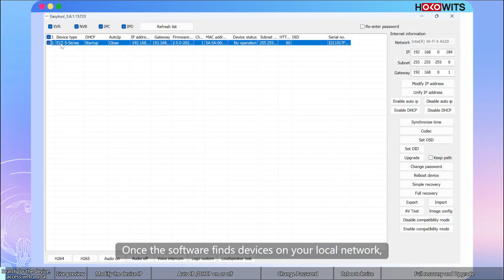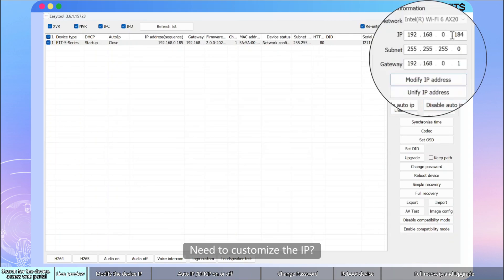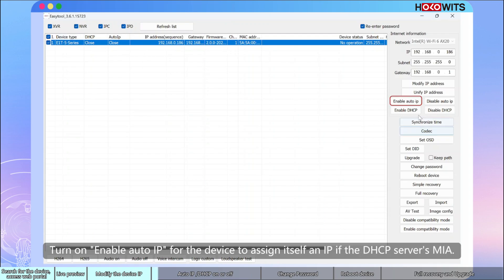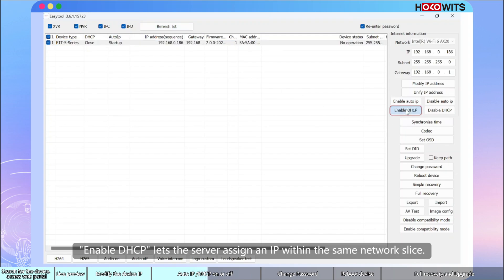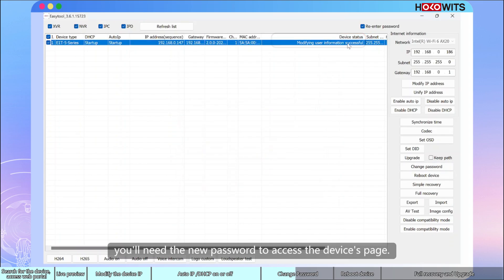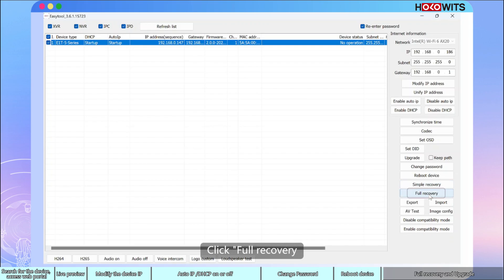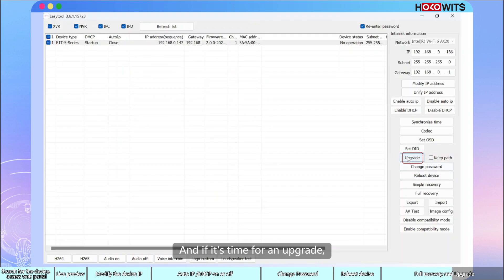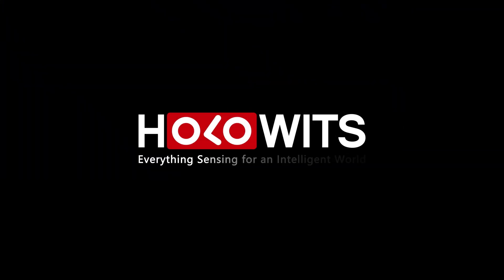HOLOWITS Easytool User Guide and Introduction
📷How-to Series: EasyTool Introduction👈
Greetings everyone! Explore EasyTool by HOLOWITS with us!🥳😎EasyTool allows you to effortlessly configure your E1T & E3T series cameras, E700 & E700X series storage, and provides a quick preview of your camera.
Curious to learn more about this incredible software? 💾Watch our video guide to uncover additional features of EasyTool!